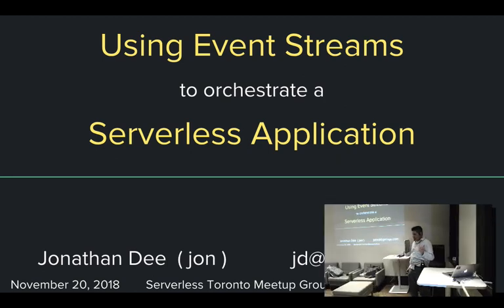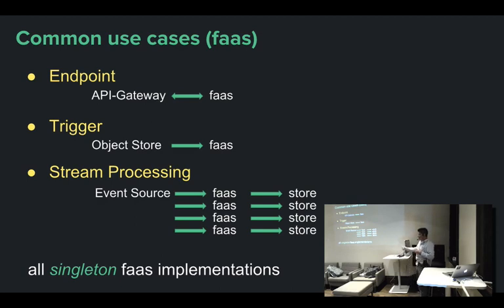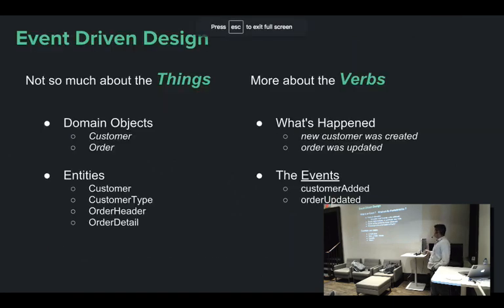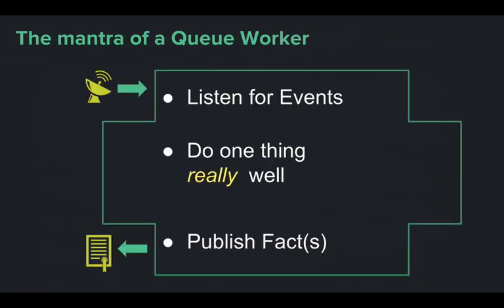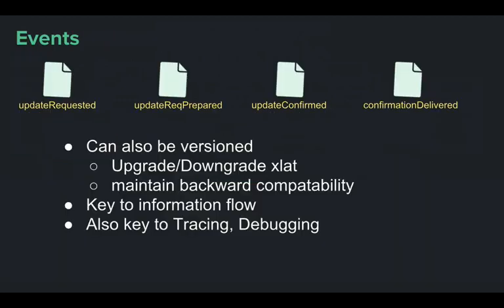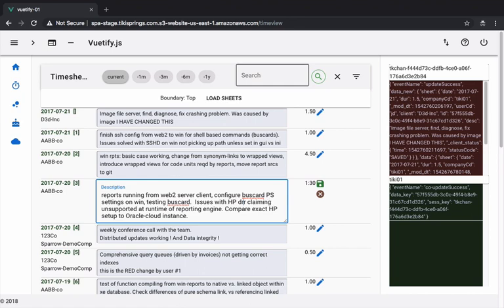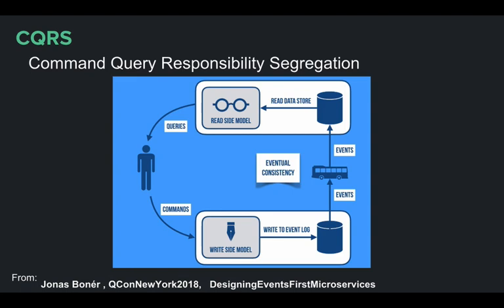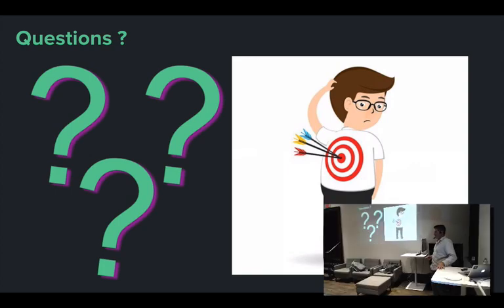Using Event Streams to orchestrate a Serverless Application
In this Serverless Toronto User Group meetup, AWS Certified Solutions Architect Jonathan Dee of Tiki Springs Inc showed us how to use event flow on a message bus, to orchestrate application logic, and build an extensible foundation that's ready to scale with your business.